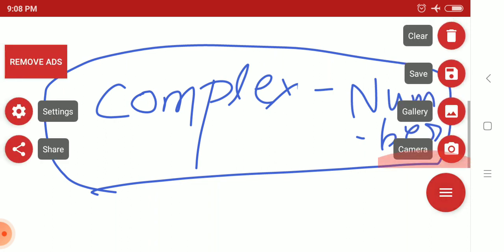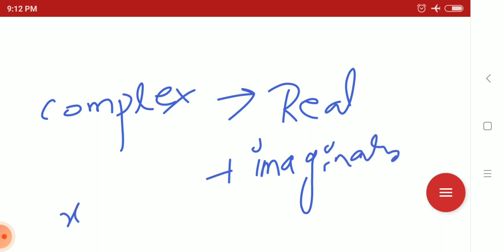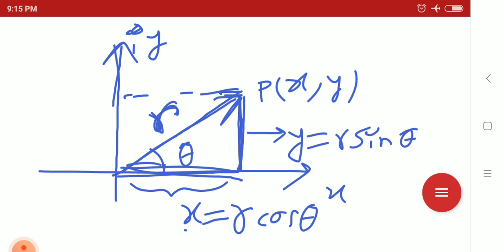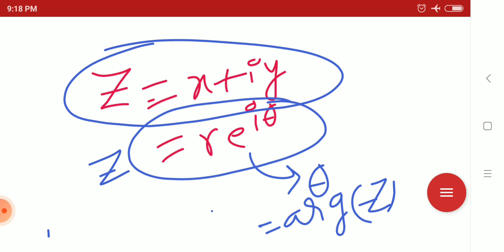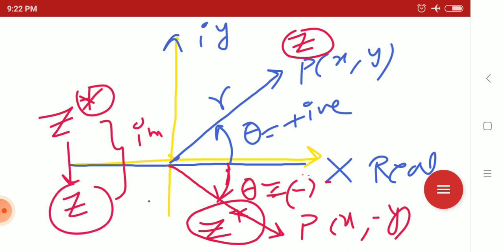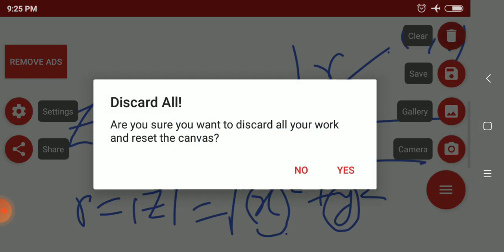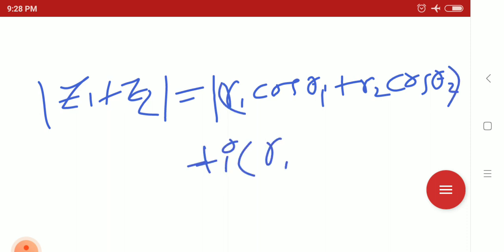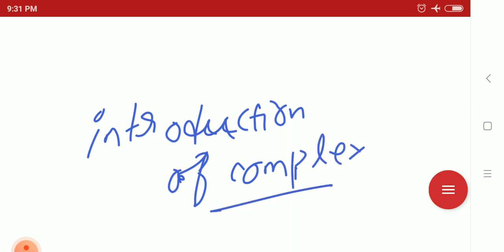Introduction to Complex Number||Part :-01||Physics Mathematical Physics